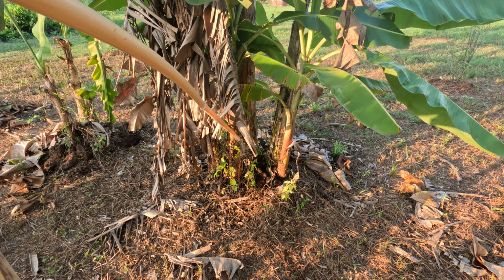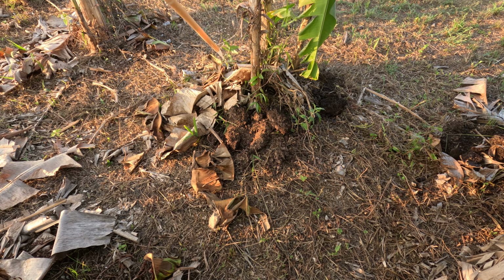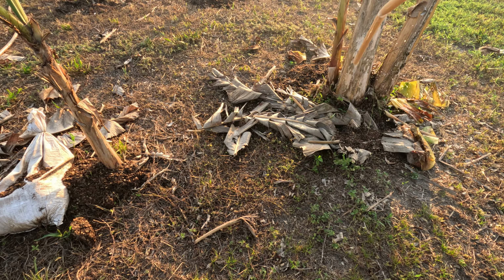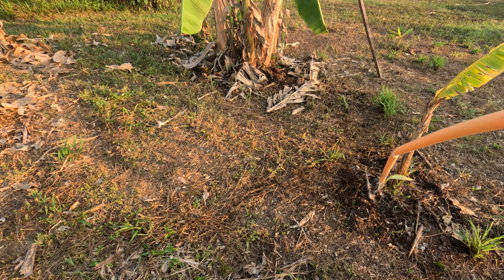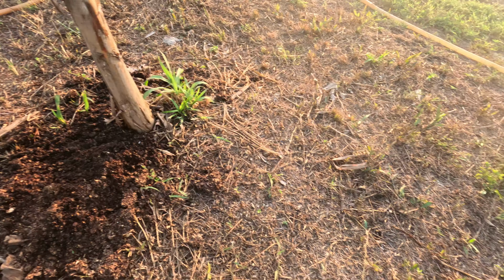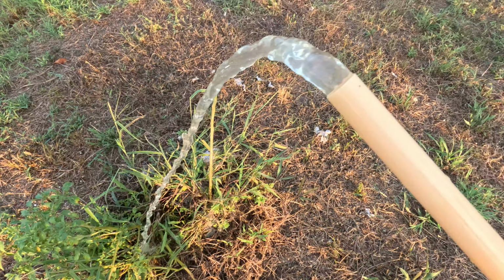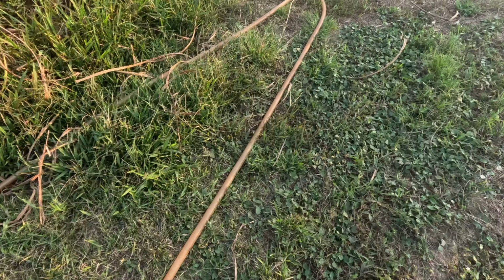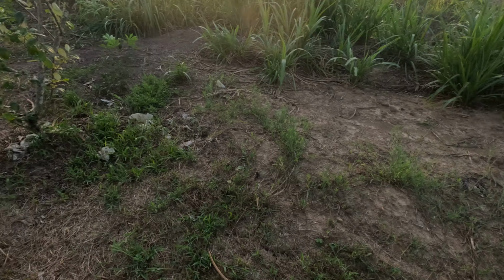How LONG should I water to get banana and other fruit trees through a severe dry spell?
Getting dry plants properly rehydrated.